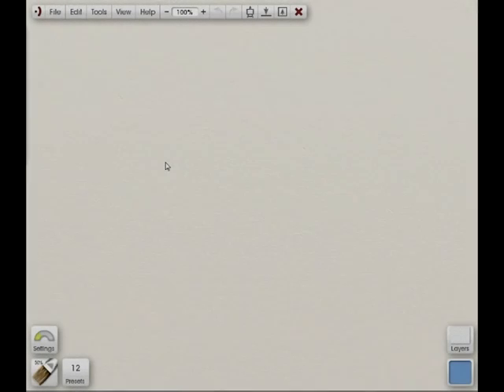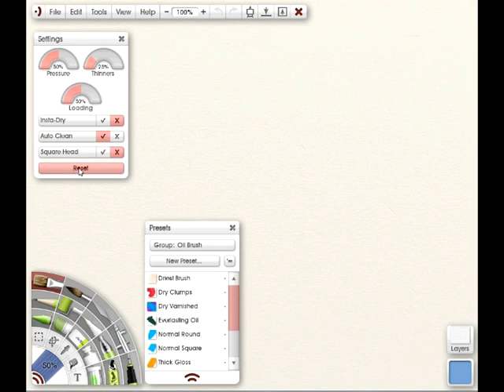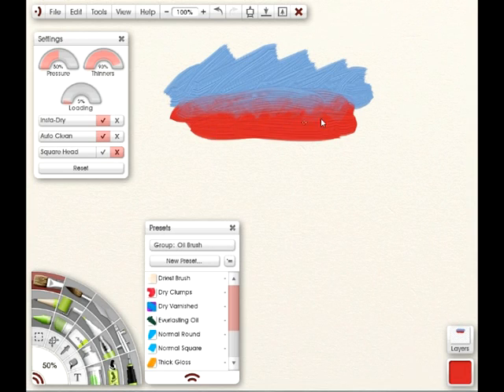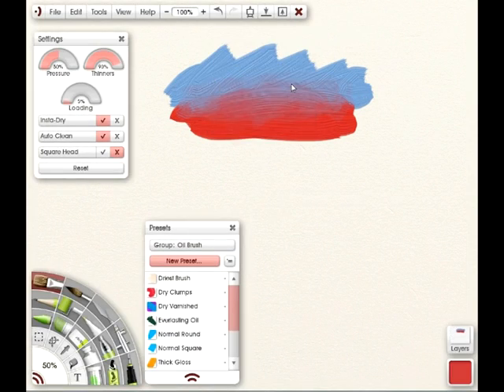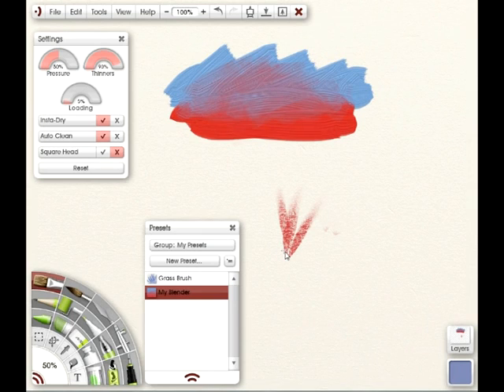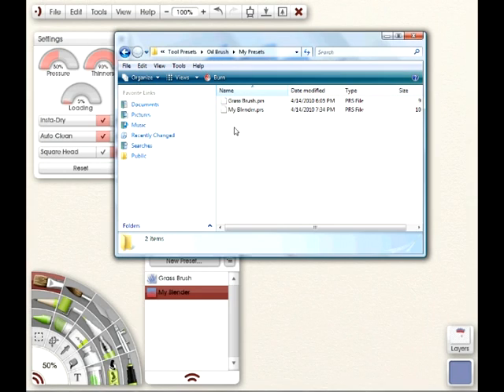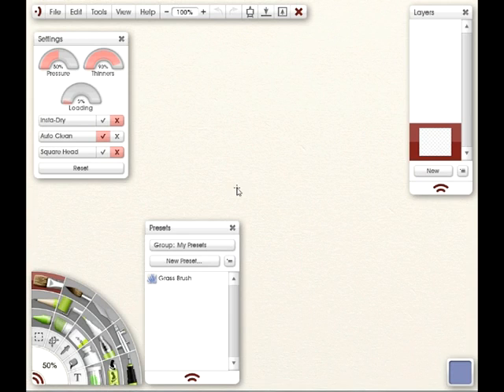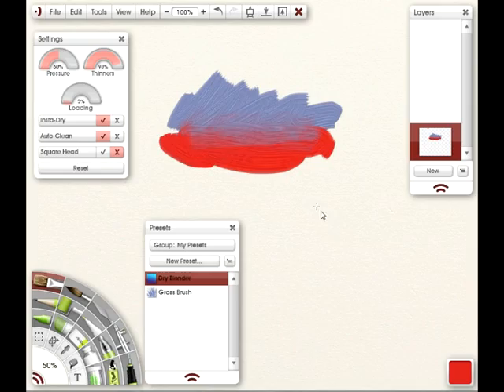Managing Presets in ArtRage Studio Pro (ArtRage 3)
This is a tutorial on creating and managing Presets for the tools in ArtRage Studio Pro (ArtRage 3).